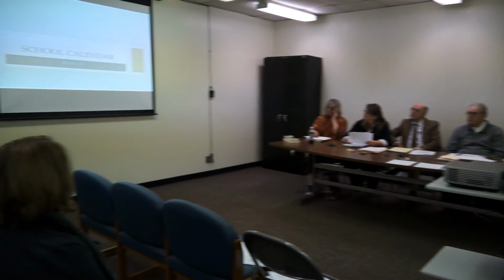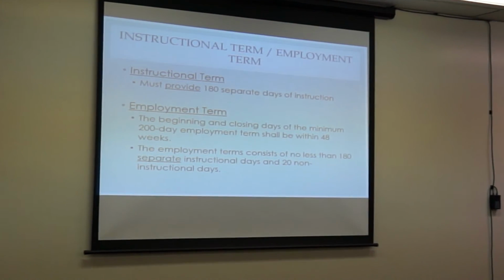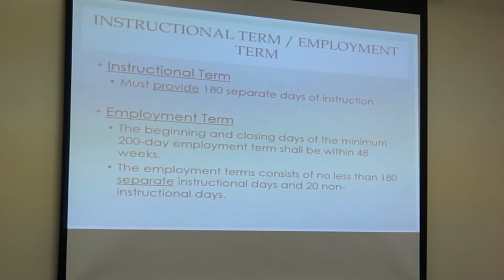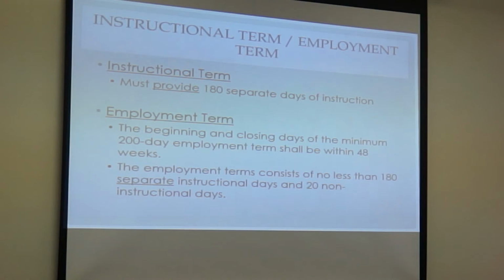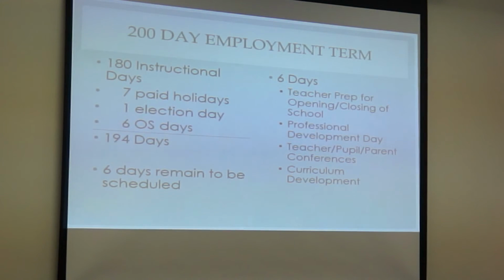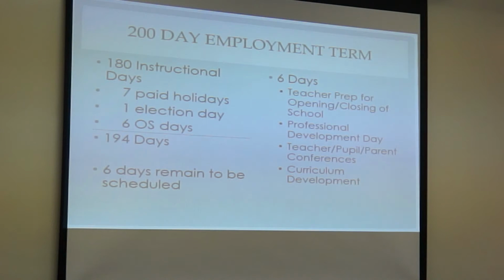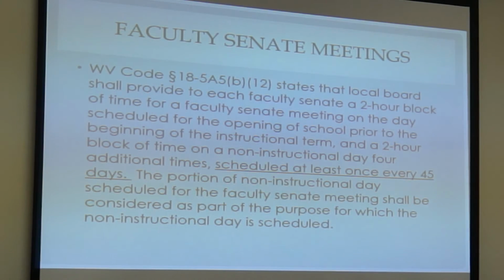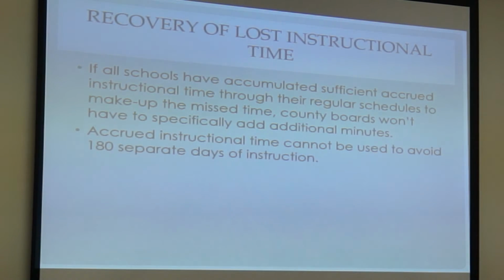Gilmer County Board of Education - School Calendar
Gilmer County Board of Education - School Calendar for 2015-16 and 2016-17